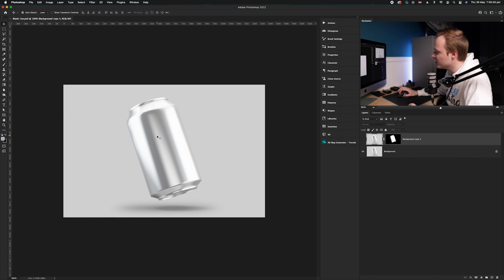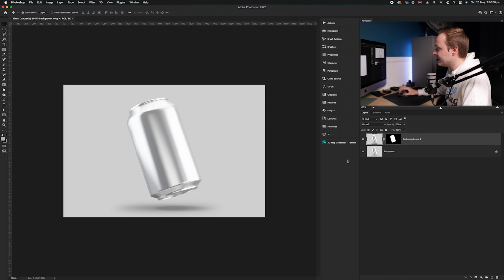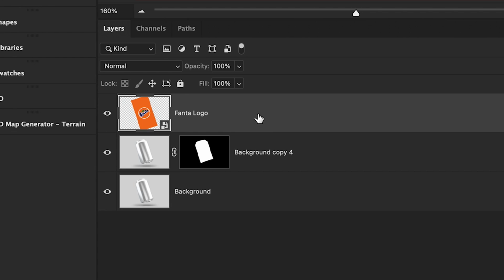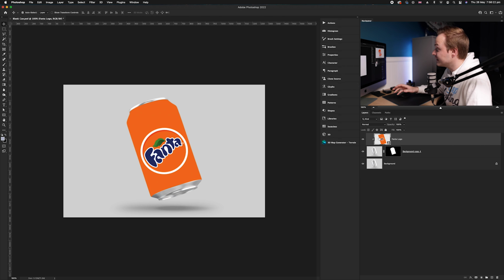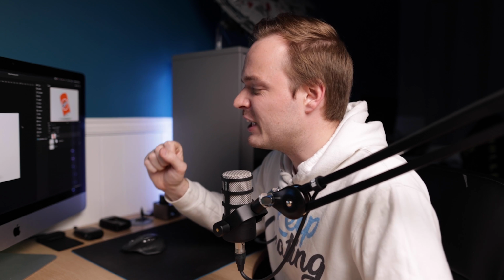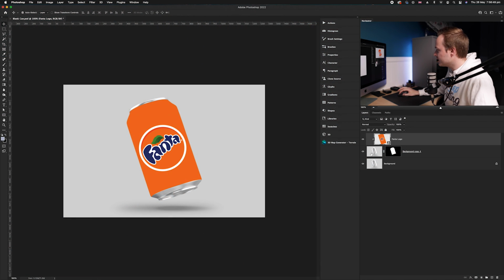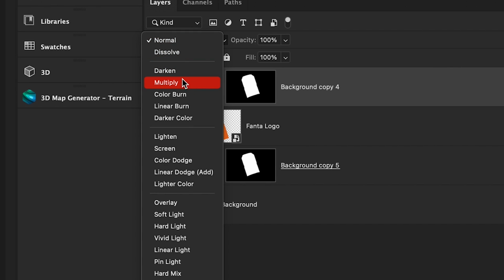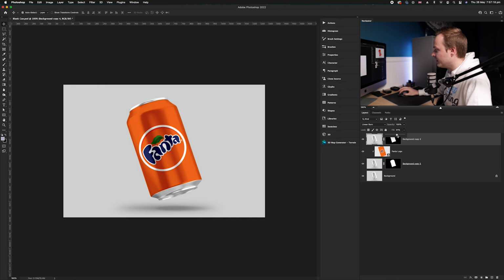How to Place a 2D logo on a 3D Object Using Photoshop CC 2022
Another Tuesday 2 minute Tutorial and today is how place a 2-D logo on a three-dimensional object using Photoshop CC 2022. This particular effect work on any three-dimensional object with highlights and shadows. This is a really quick effect to get better rendered results.